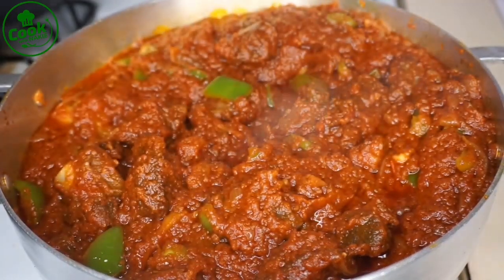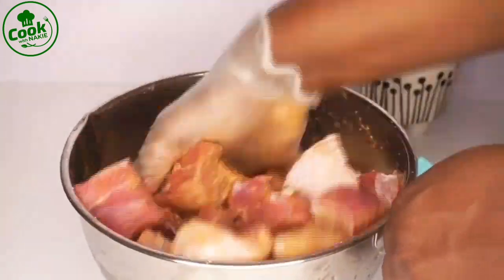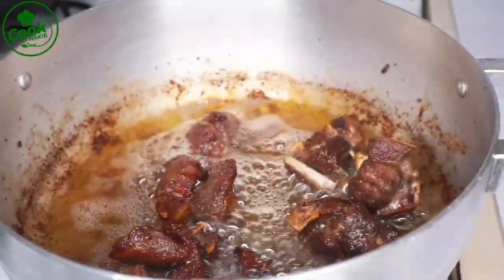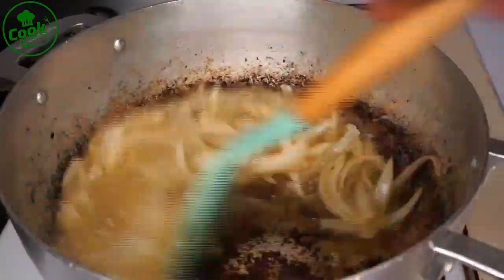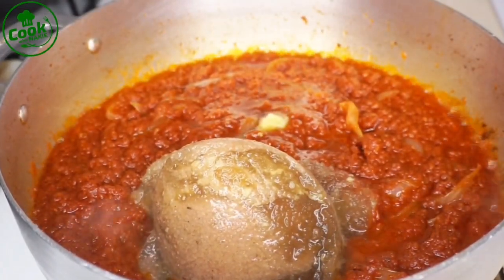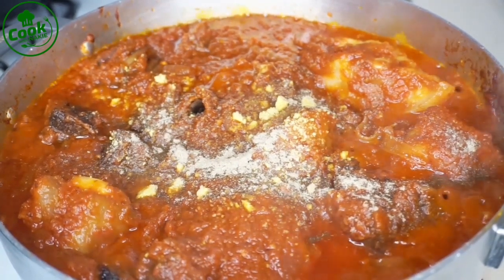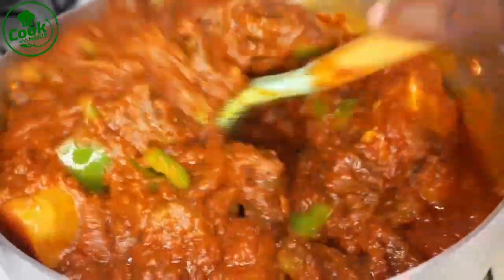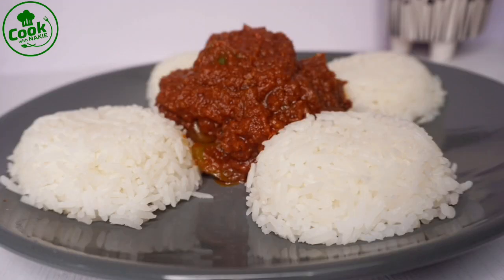ALL PURPOSE TOMATO STEW || TOMATO SAUCE || WAAKYE STEW || TURKEY STEW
THIS TOMATO STEW GOES WITH YAM, RICE, WAAKYE ETC.